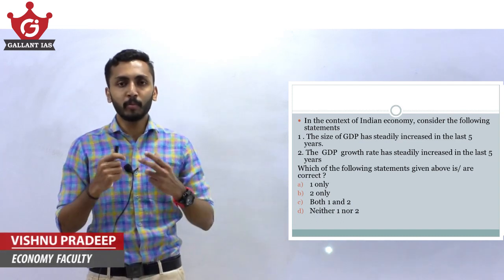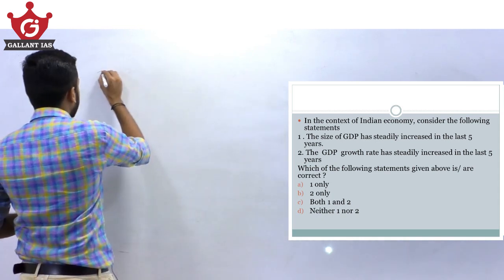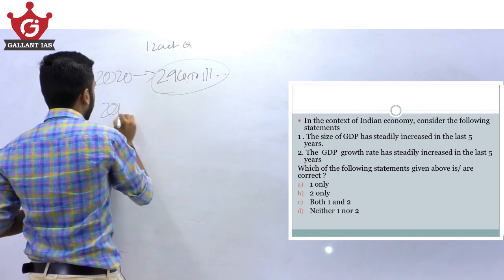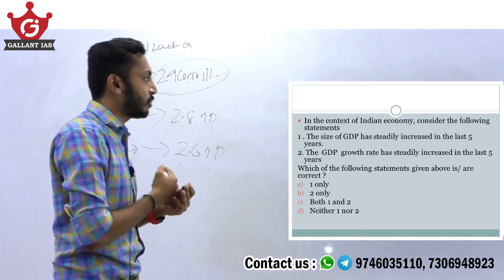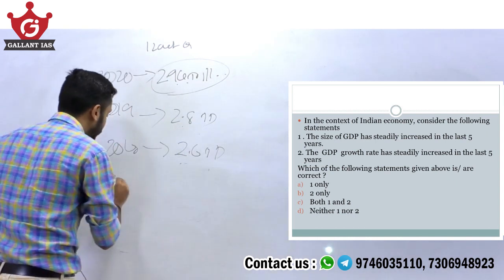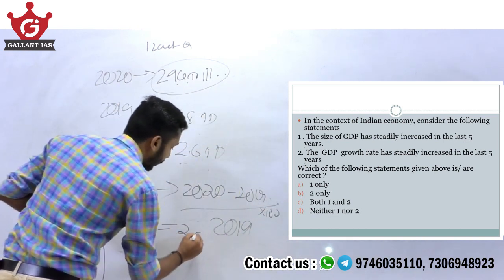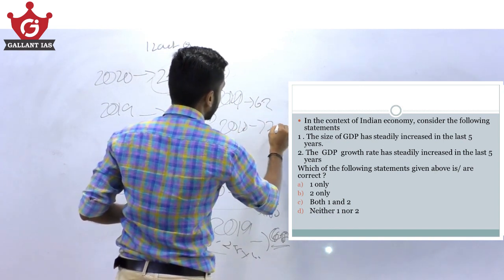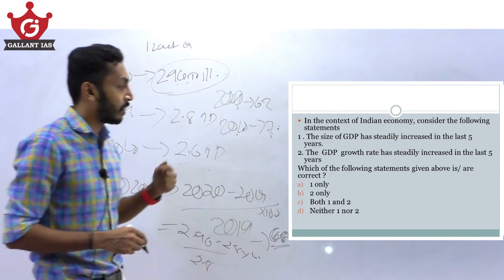IAS | IPS in Seconds !! | 30 | Solving the most potential Questions Quickly for Prelims !!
This series will quickly solve the most potential questions for Prelims 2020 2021.
Todays is INDIAN ECONOMY
Join our telegram channel for holistic UPSC preparation for all UPSC & STATE Exams